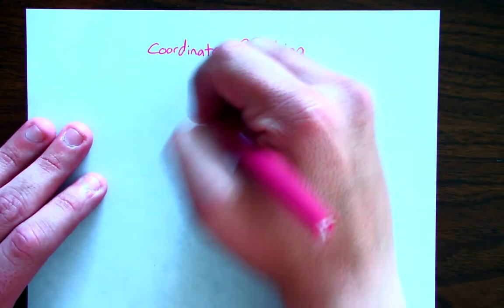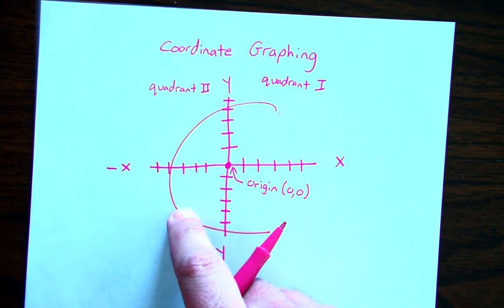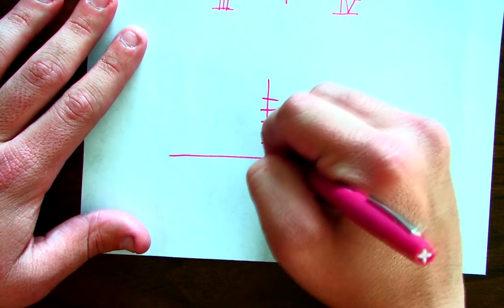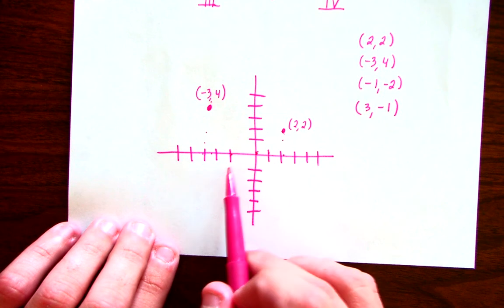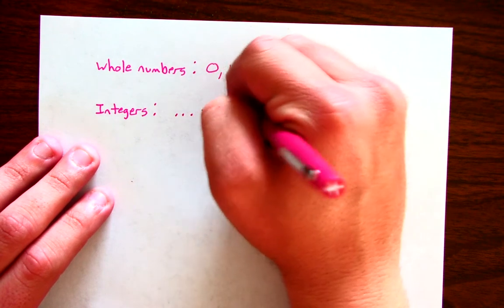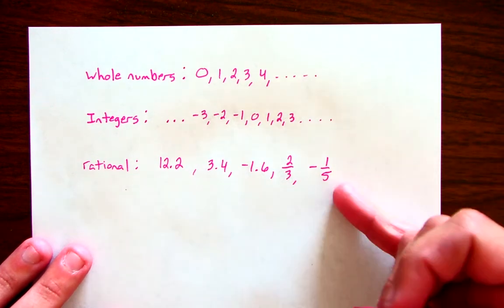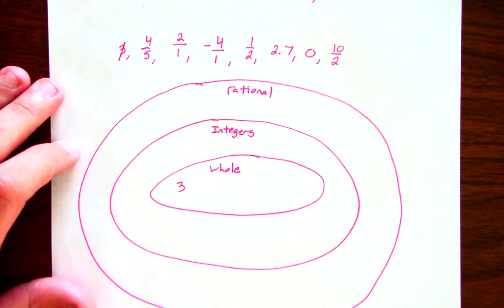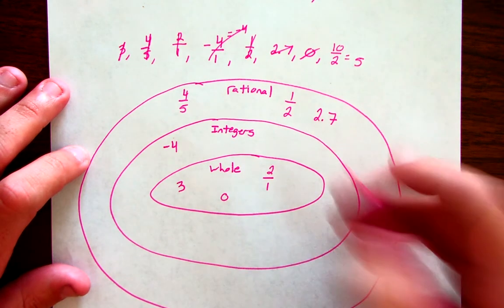HW 5 1B Unit 2 review